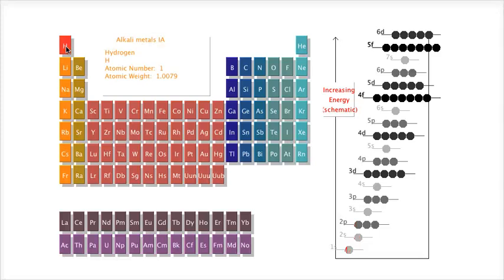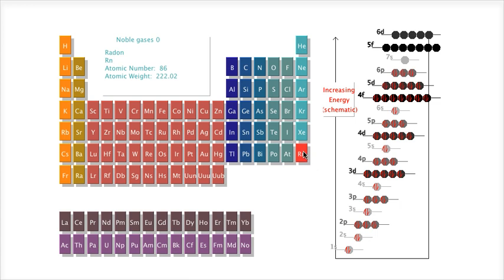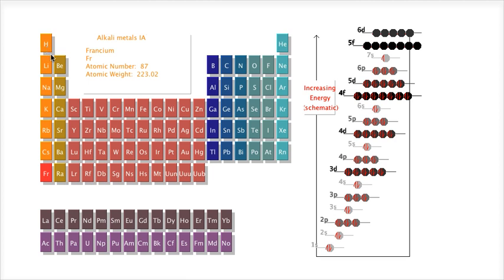Electron Configuration 2